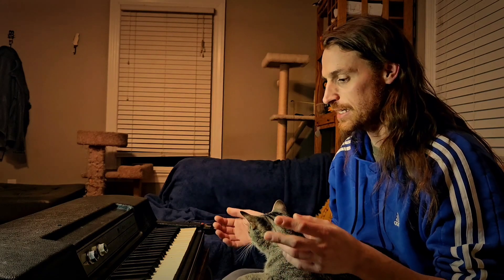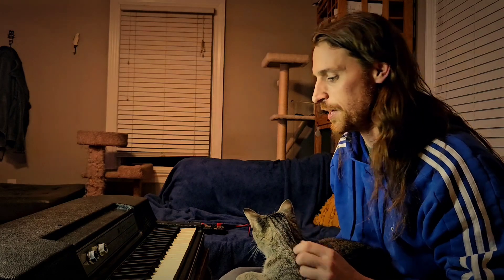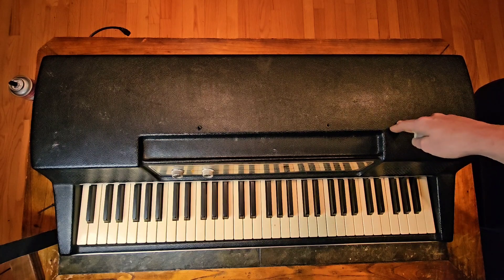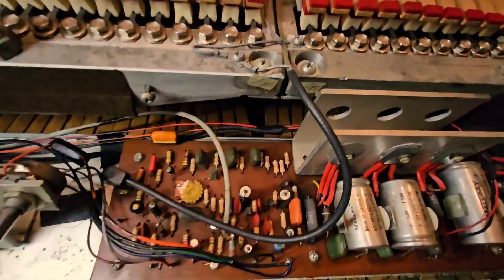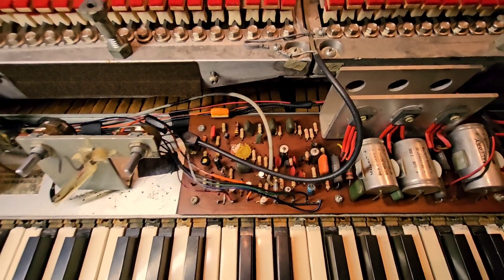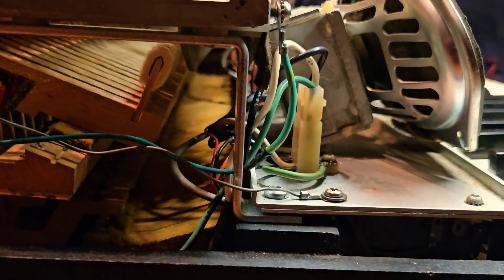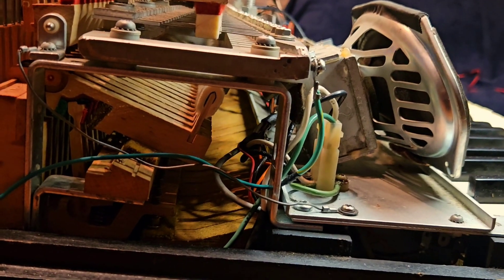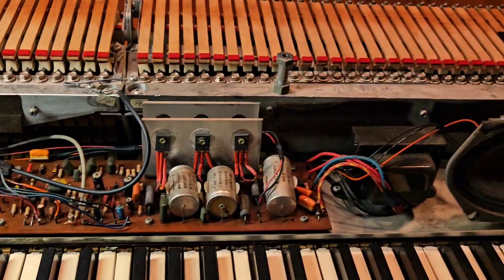How a Wurlitzer 200 Electro Mechanical Piano works. Disassembly and inside look 1971 Wurlitzer 200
This is an inside look at how a Wurlitzer 200 Electro Mechanical Piano works. I show the reeds, pickup rail, hammers and mechanisms that create the sound inside my 1971 Wurlitzer 200.